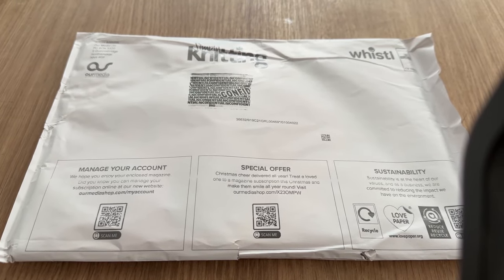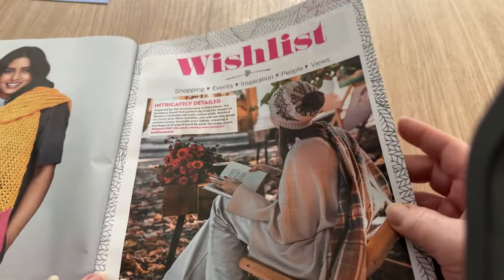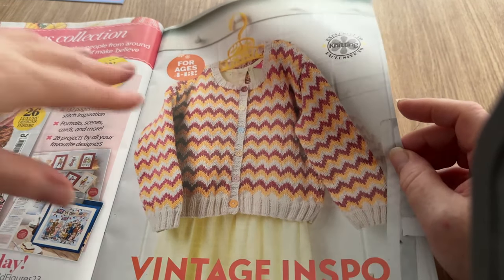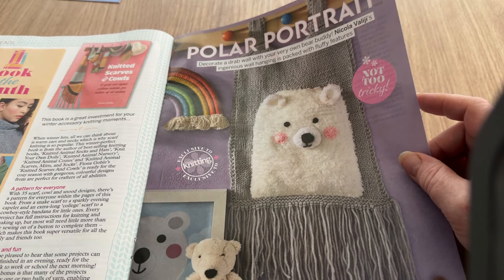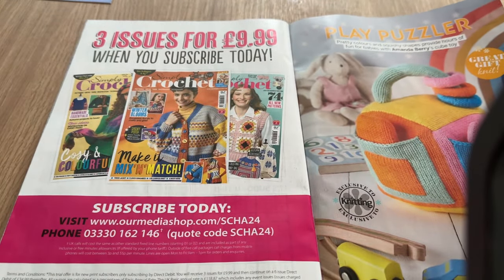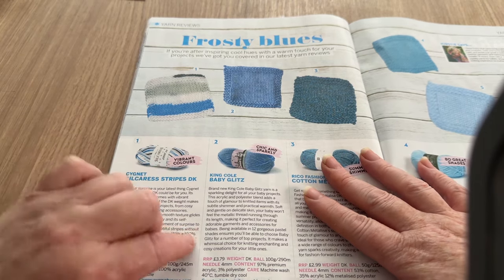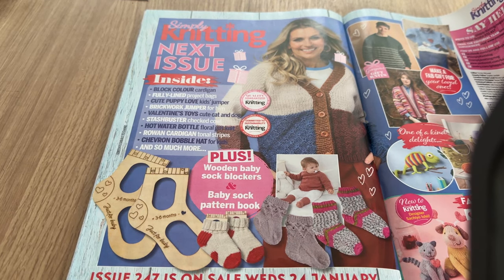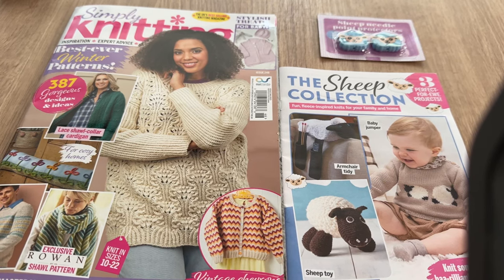🧶📚Open With Me 164 Simply Knitting Magazine & Free Gifts Review crochet 📚🧶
@rockssteady8793          LINK TO ROCKS STEADY Lifestyle Channel
   @hobbyrocks4150          LINK TO HOBBY ROCKS. Knitting Channel